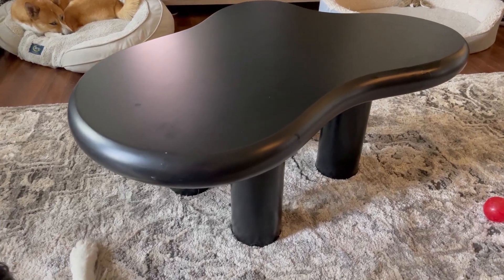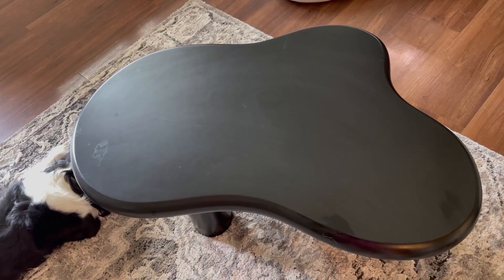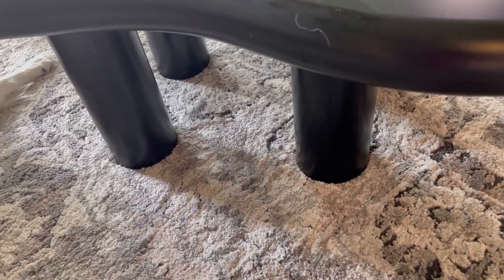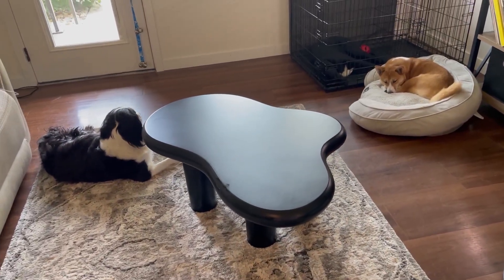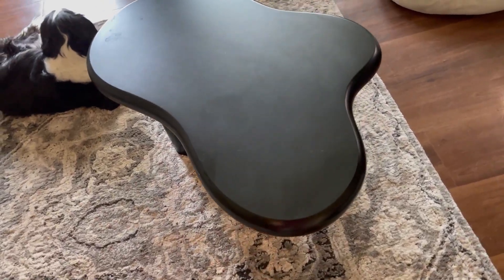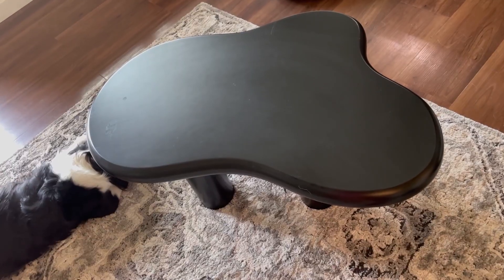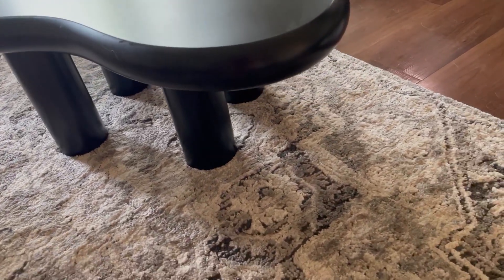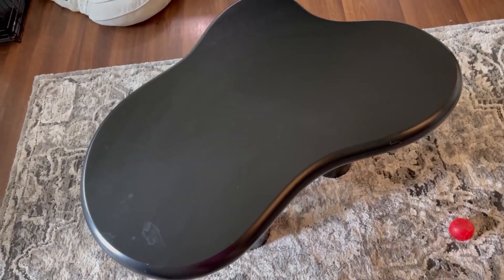Guyii Cloud Coffee Table, Cute End Table, Modern Coffee Table, Why We LOVE This Cloud Coffee table